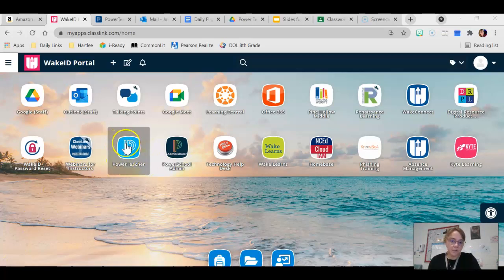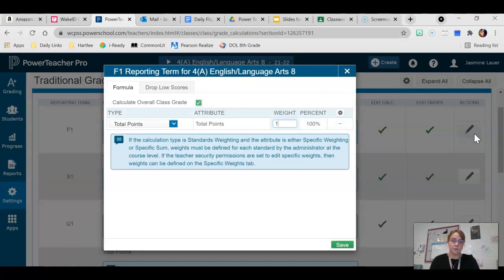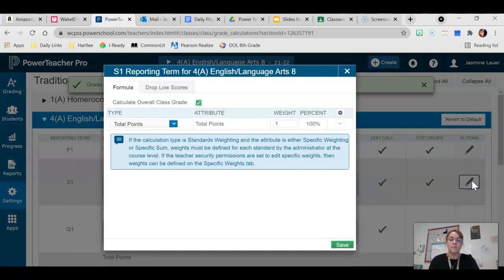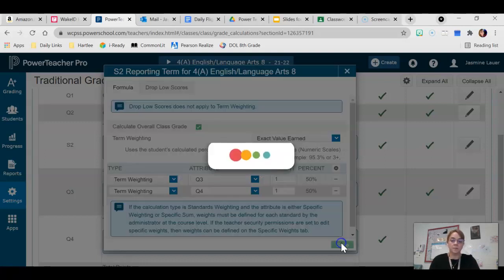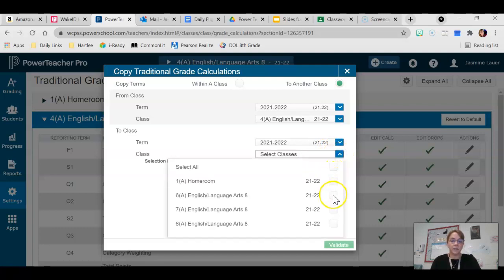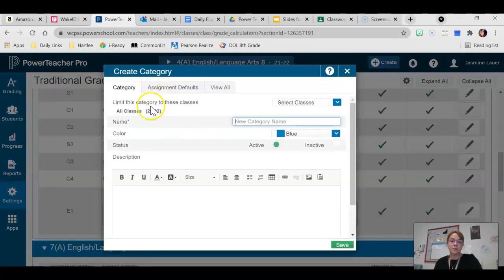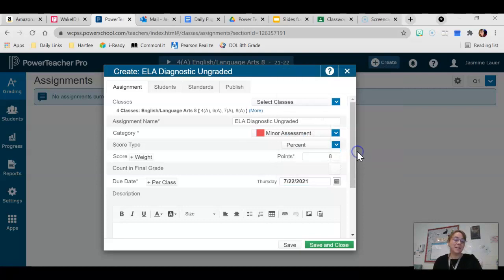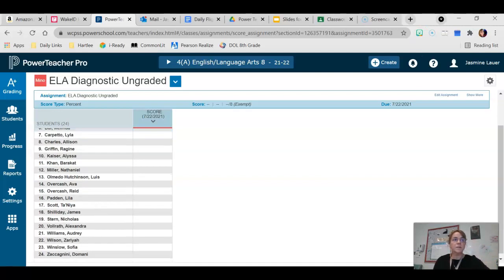Gradebook Set Up